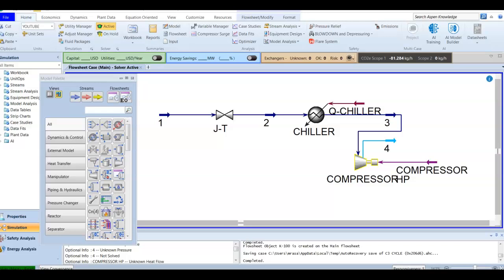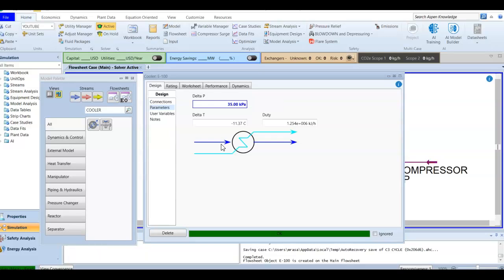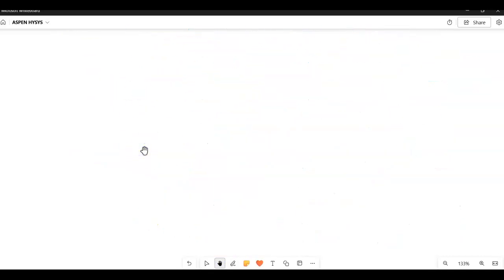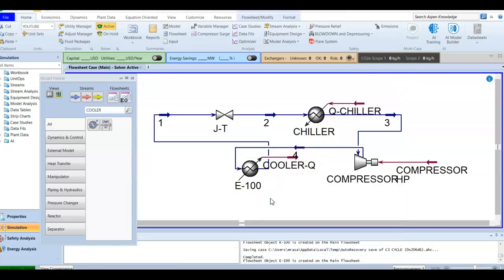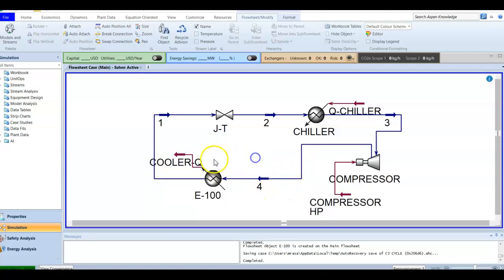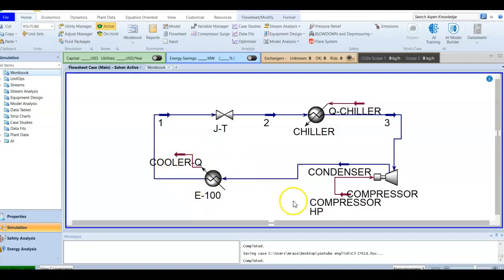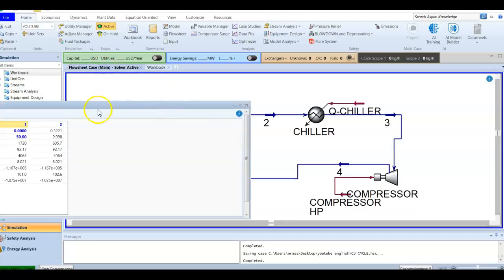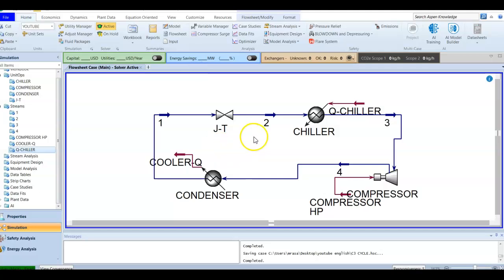16. Cooler simulation and Workbook in Aspen HYSYS